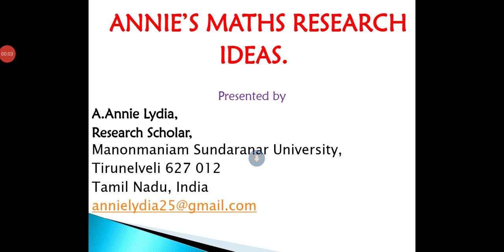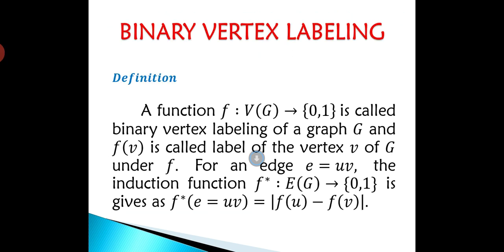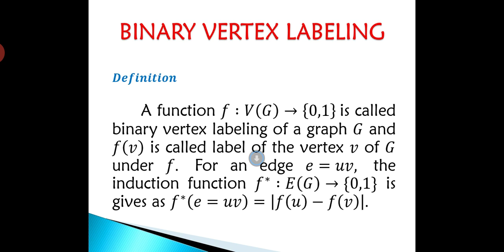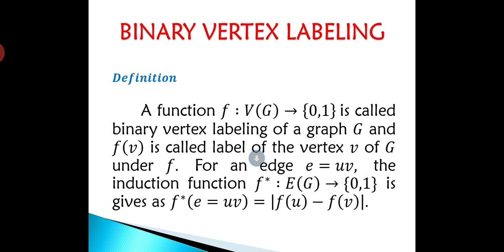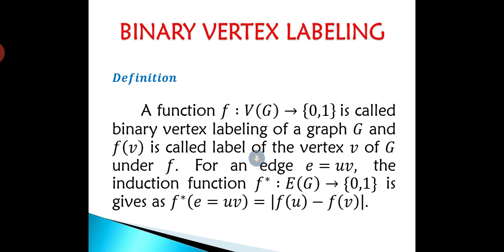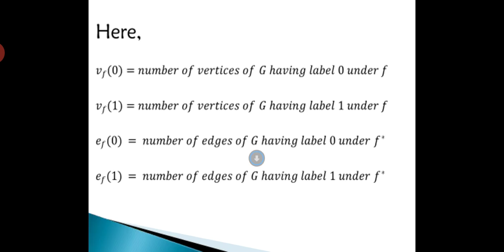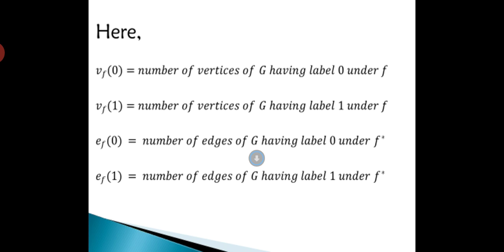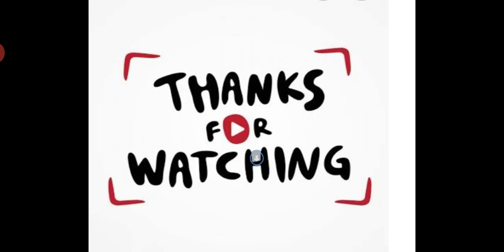Binary labeling in graph theory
The definition of binary labeling.